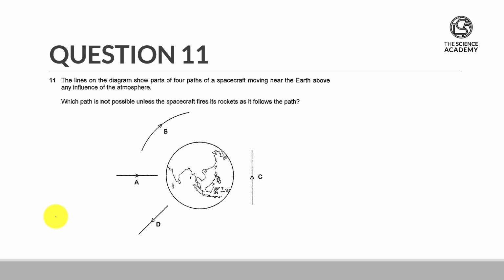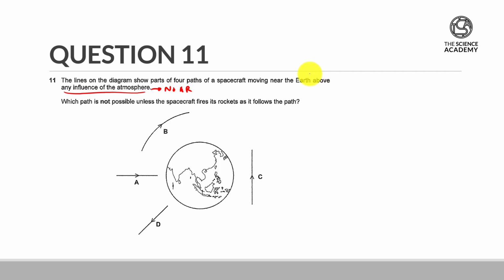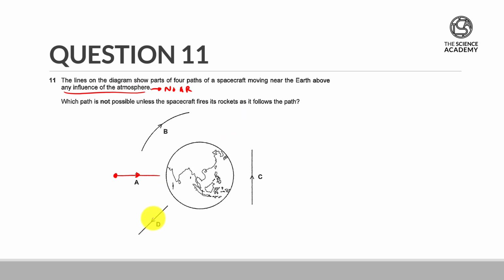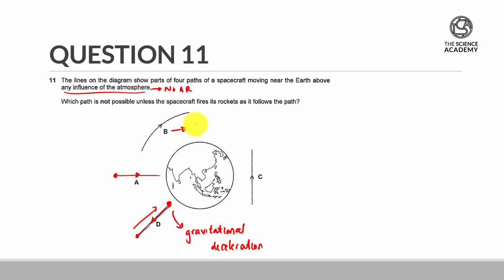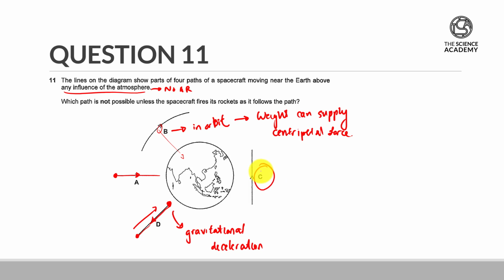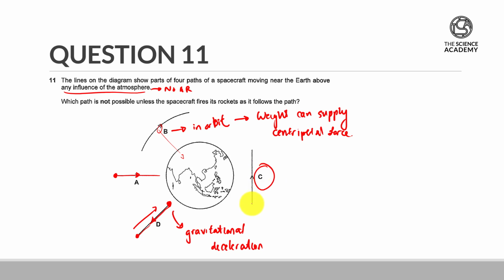2018 GCE A Level H2 Physics MCQ Solution 11